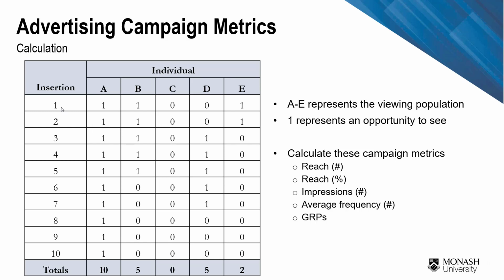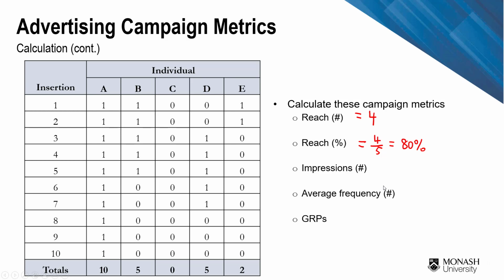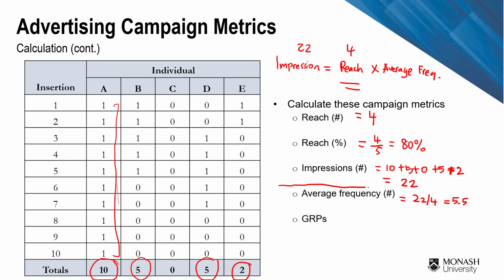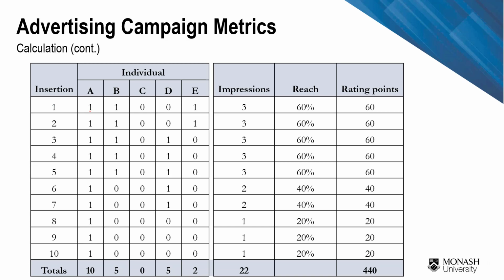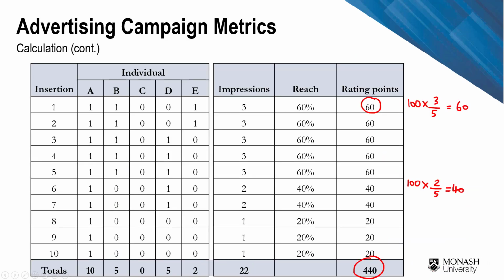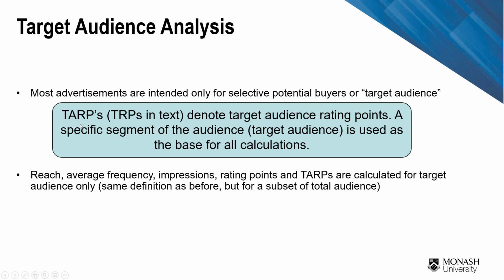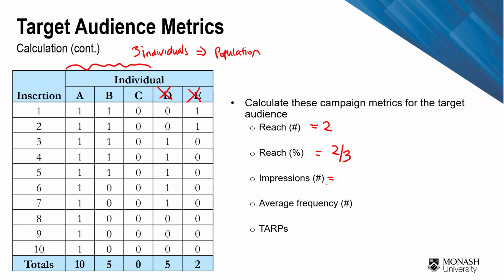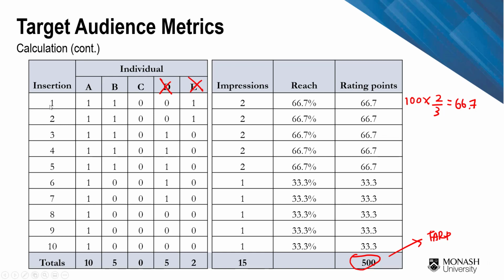Lecture 8_Part_2_Calculation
Lecture 8: Communication 2 (Advertising)

Part 2: Advertising Metrics and Targeted Audience Calculation